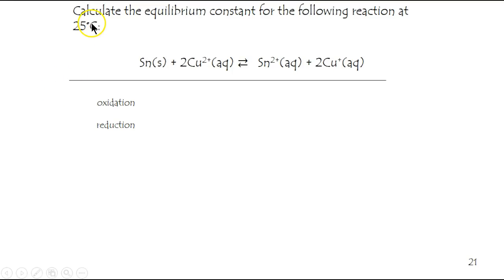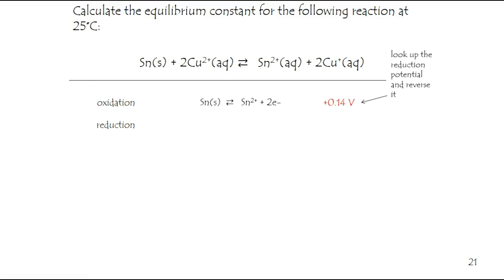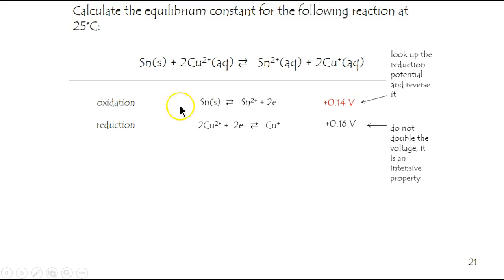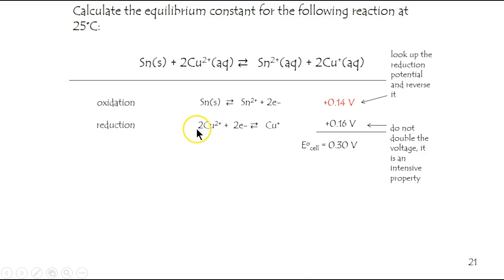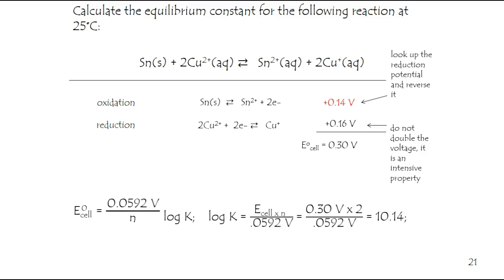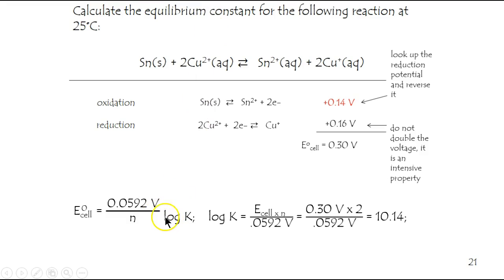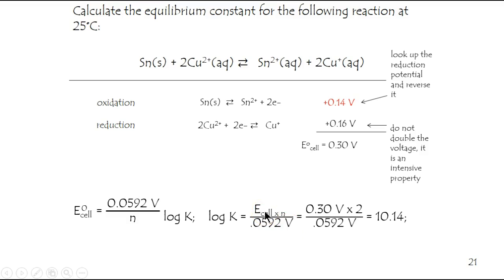20.16 electrochemistry rate constant problem